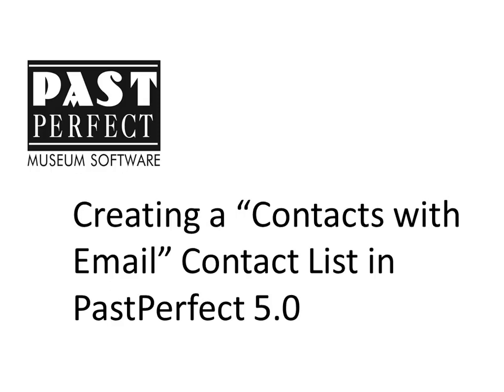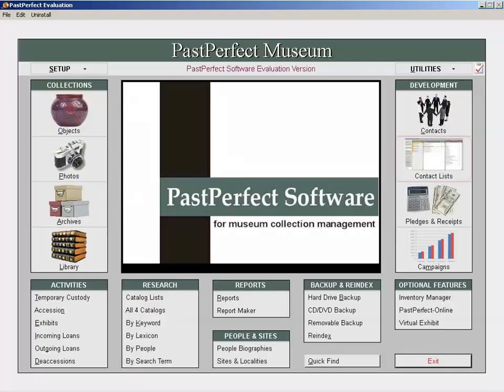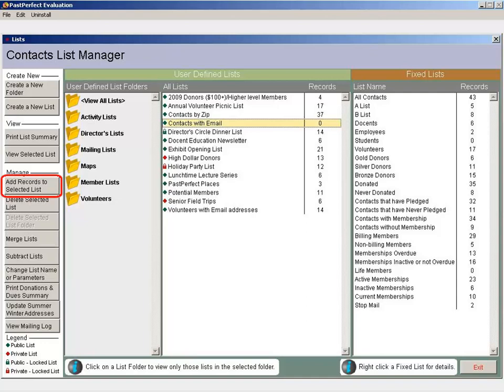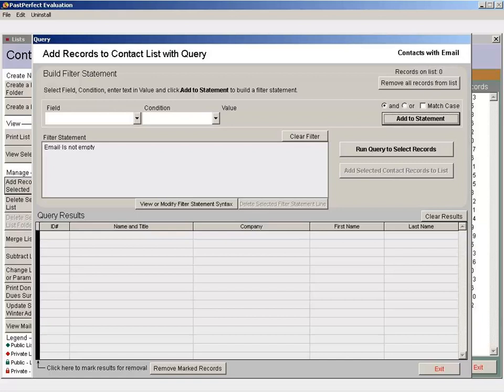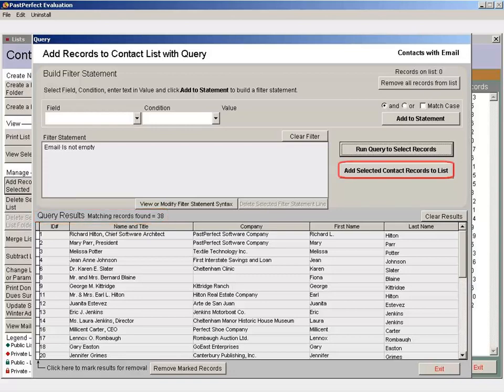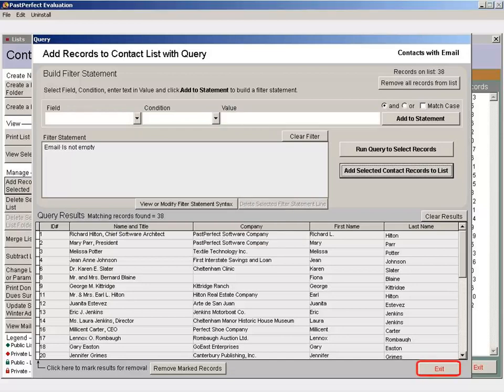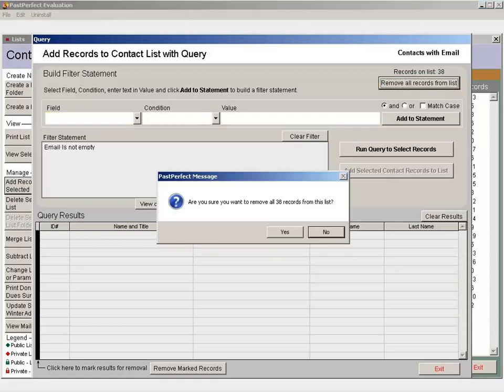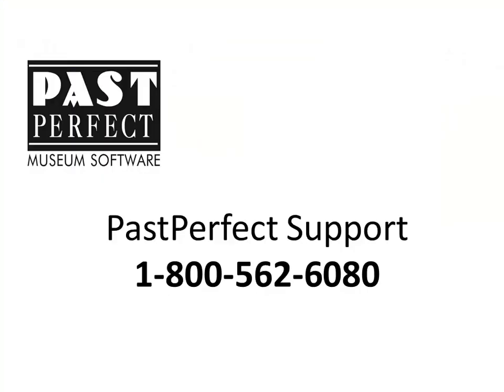Creating a "Contacts with Email" Contact List in PastPerfect 5.0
For best viewing results please select the gear icon in the lower right corner of the video window and view this video in "480p" or "720p HD."